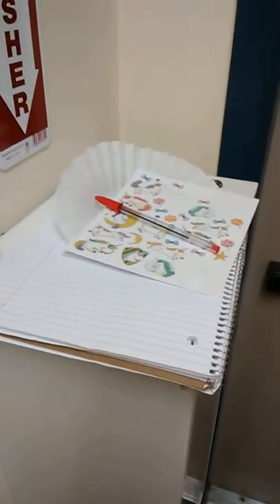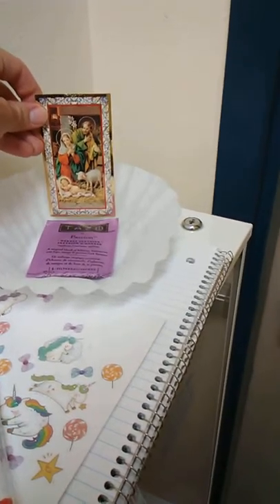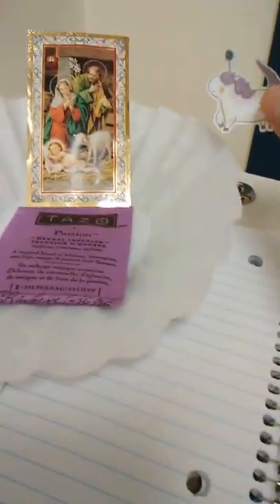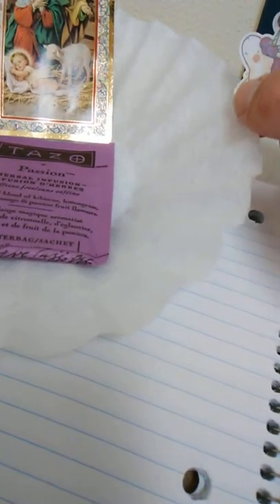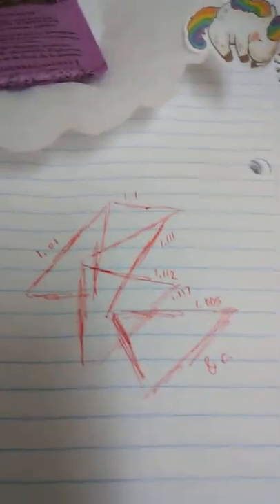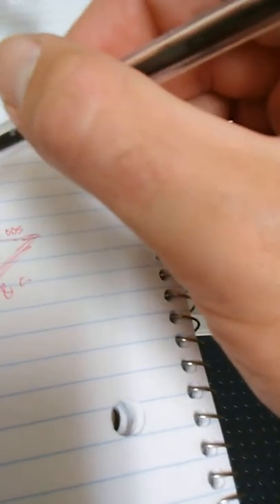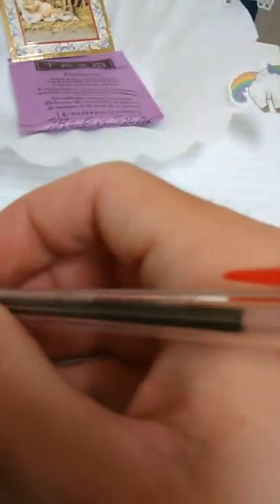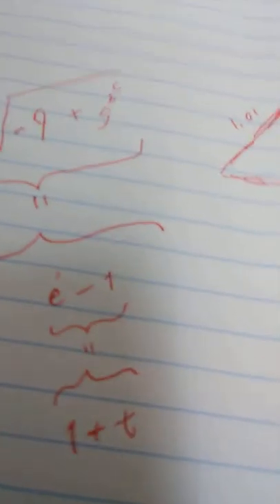How to Prove the Riemann Hypothesis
Kristian with a K explains how to prove the Riemann hypothesis using inexpensive household items.